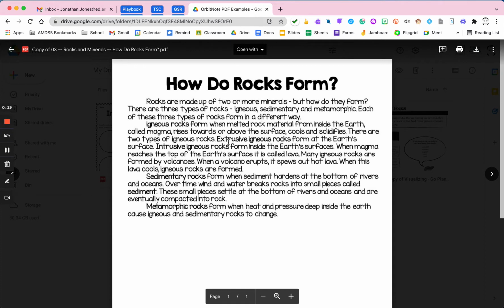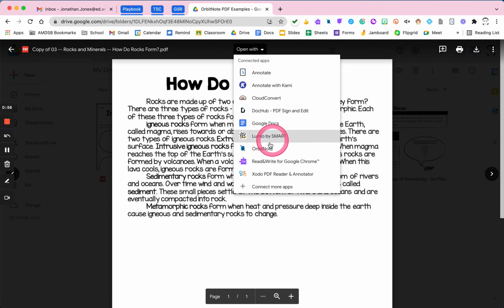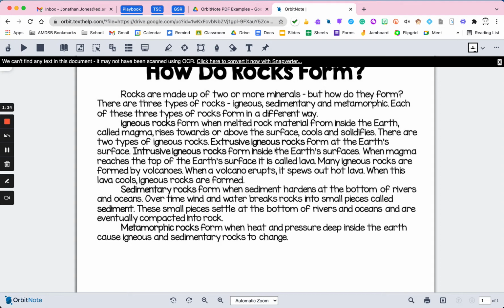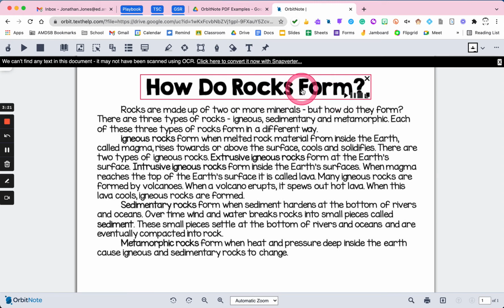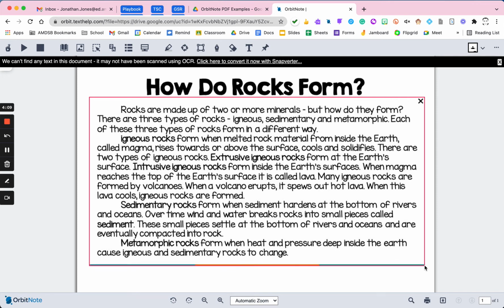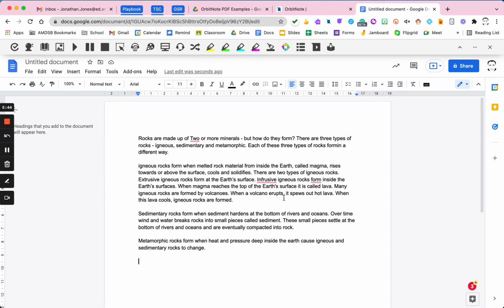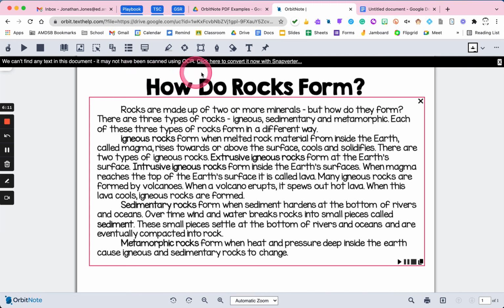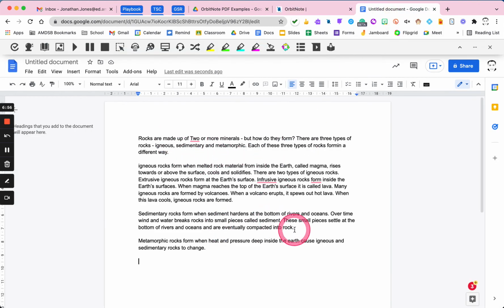OrbitNote - The Screenshot Reader (PDFs without OCR)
This video explains the Screenshot Reader tool and how to use it to make PDFs accessible when they aren't encoded with Optical Character Recognition (OCR).